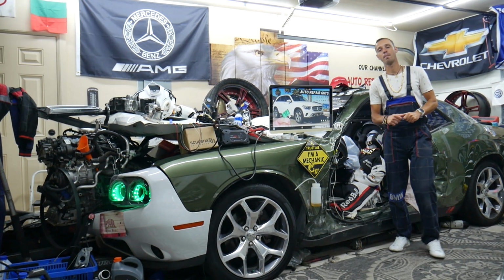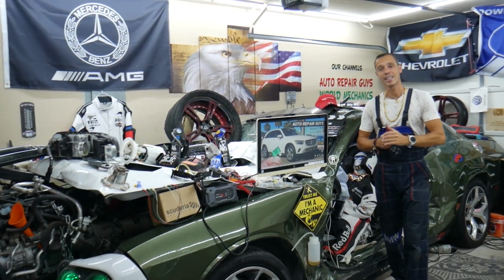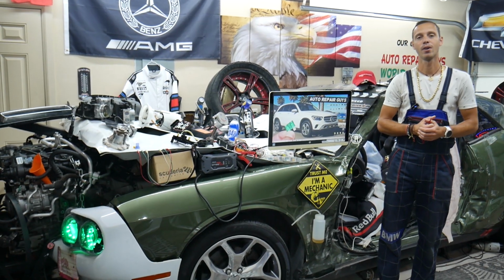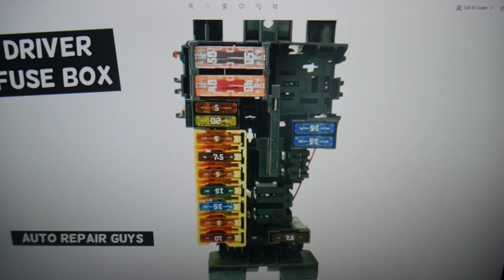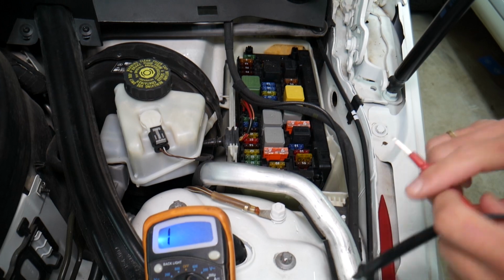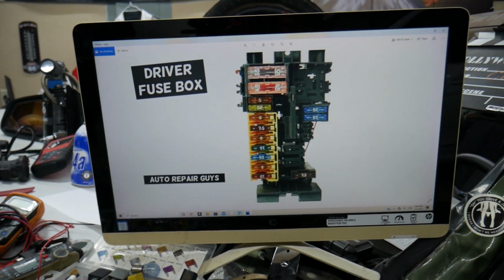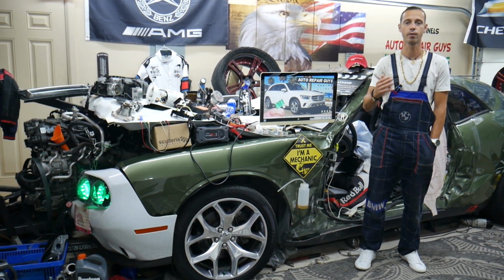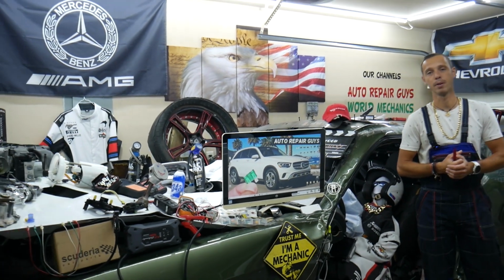MERCEDES GLC Steering Wheel Lock Fuse Relay Location Replacement GLC 300 GLC 43 GLC 63 GLC 200 GLC 2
MERCEDES GLC Steering Wheel Lock Fuse Relay Location Replacement GLC 300 GLC 43 GLC 63 GLC 200 GLC 200d GLC 220d GLC 300d GLC 350e

If you need to see the Steering Wheel Lock fuse relay is located on Mercedes C class GLC in this video we will demonstrate where you can expect to find the Steering Wheel Lock fuse relay on Mercedes GLC in case you need to replace Steering Wheel Lock fuse relay on Mercedes GLC. We demonstrated Steering Wheel Lock fuse relay location on 2020 Mercedes GLC 300 but the video may be helpful on:
2015 Mercedes GLC Steering Wheel Lock Fuse Relay Location Replacement GLC 300 GLC 43 GLC 63 GLC 200 GLC 200d GLC 220d GLC 300d GLC 350e GLC 400d
2016 Mercedes GLC Steering Wheel Lock Fuse Relay Location Replacement GLC 300 GLC 43 GLC 63 GLC 200 GLC 200d GLC 220d GLC 300d GLC 350e GLC 400d
2017 Mercedes GLC Steering Wheel Lock Fuse Relay Location Replacement GLC 300 GLC 43 GLC 63 GLC 200 GLC 200d GLC 220d GLC 300d GLC 350e GLC 400d
2018 Mercedes GLC Steering Wheel Lock Fuse Relay Location Replacement GLC 300 GLC 43 GLC 63 GLC 200 GLC 200d GLC 220d GLC 300d GLC 350e GLC 400d
2019 Mercedes GLC Steering Wheel Lock Fuse Relay Location Replacement GLC 300 GLC 43 GLC 63 GLC 200 GLC 200d GLC 220d GLC 300d GLC 350e GLC 400d
2020 Mercedes GLC Steering Wheel Lock Fuse Relay Location Replacement GLC 300 GLC 43 GLC 63 GLC 200 GLC 200d GLC 220d GLC 300d GLC 350e GLC 400d
2021 Mercedes GLC Steering Wheel Lock Fuse Relay Location Replacement GLC 300 GLC 43 GLC 63 GLC 200 GLC 200d GLC 220d GLC 300d GLC 350e GLC 400d
2022 Mercedes GLC Steering Wheel Lock Fuse Relay Location Replacement GLC 300 GLC 43 GLC 63 GLC 200 GLC 200d GLC 220d GLC 300d GLC 350e GLC 400d

► Belt Idler Pulley
► Tensioner Pulley
► Liqui Moly Oil Saver
► Liqui Moly Engine Flush
► Liqui Moly Ceratec
► Engine Oil
► Engine Oil Filter
► Mecanics Tool Set